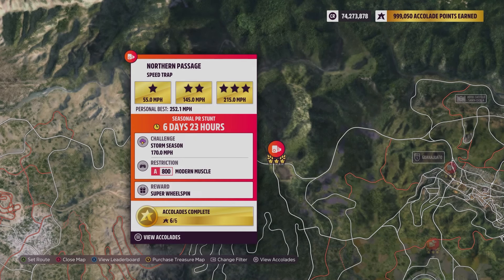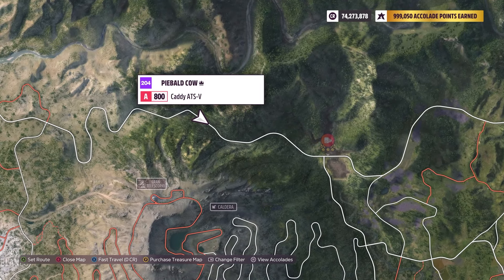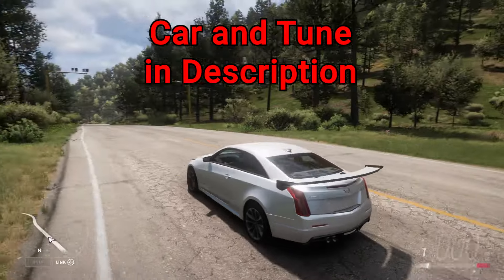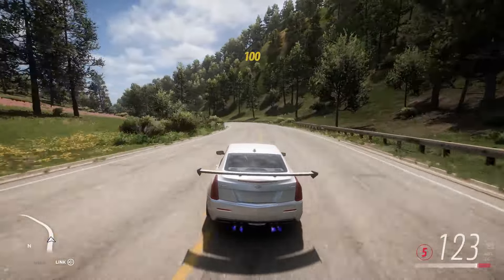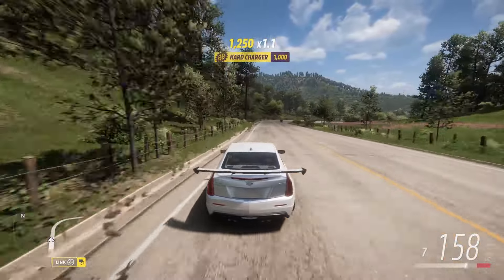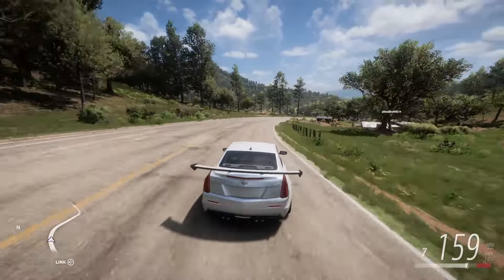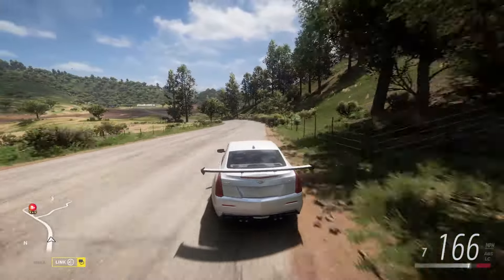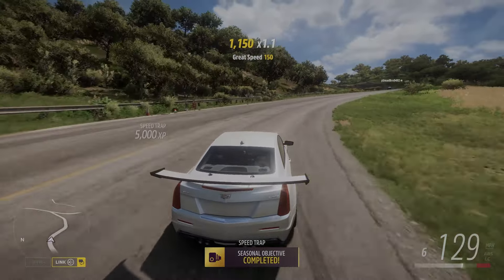Forza Horizon 5 Northern Passage Speed Trap Weekly Challenge - How To (Aug 22 2024)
Car Used: 2016 Cadillac ATS-V
Tune Used: "PR Stunts" by Piebald Cow